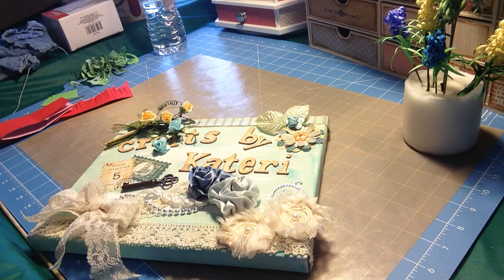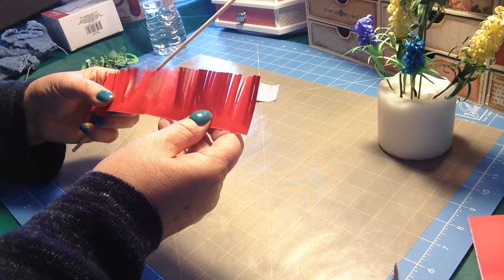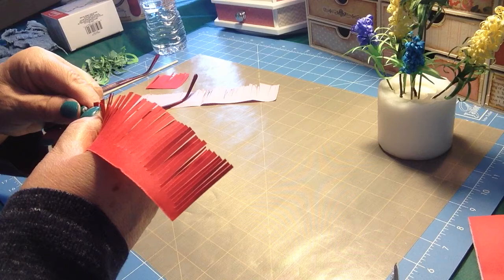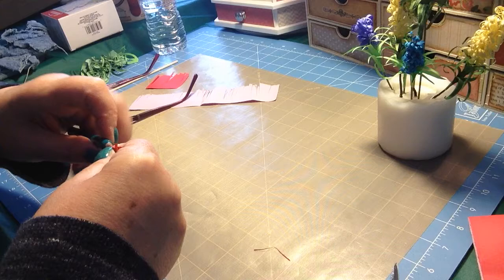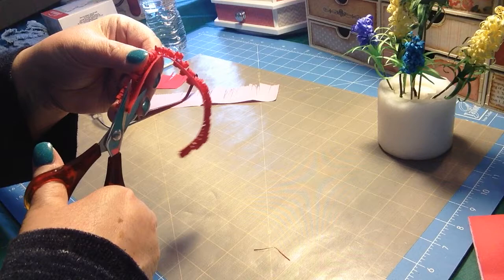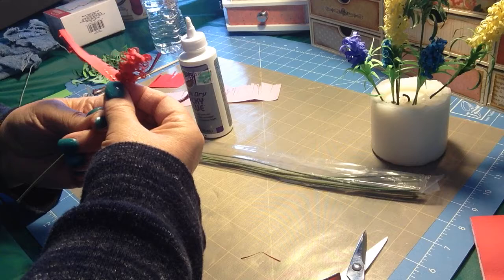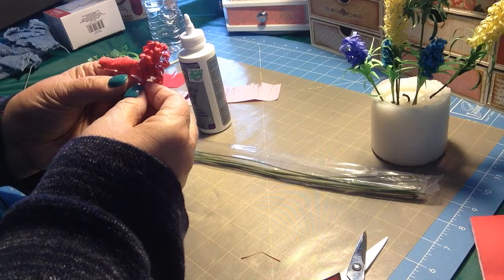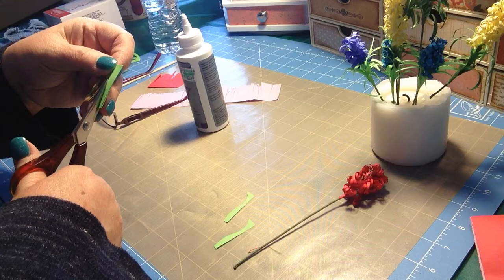Quilling paper flowers February 28, 2015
Paper Quilling flowers . This flower is a Hiacinth. I used red copy paper, glue, quilling tool, wood dual to curl leaves and green acrylic paint, scissors and a floral stem. Have fun making them.